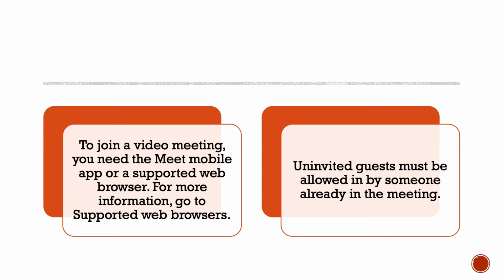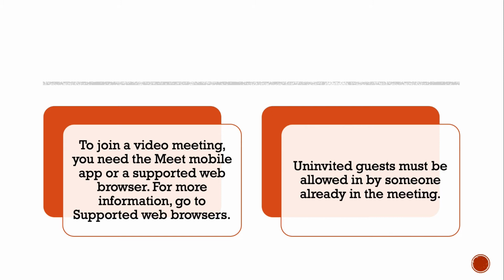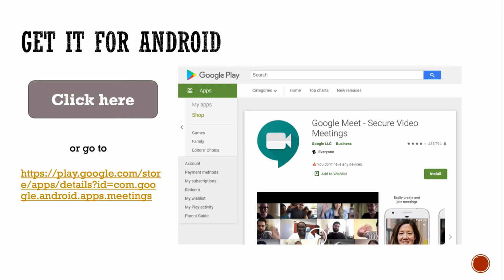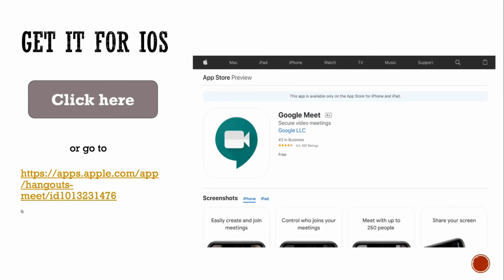Joining a meeting on Google Meet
You can join a meeting on Google Meet on your computer or in the mobile app. To join a meeting from a computer just go with your Google Account. You can also download the mobile app, you may be running late, stuck somewhere and this lets you join meetings anywhere you can get a cellphone signal. Provided for Spirit Lake Vocational Rehabilitation. Spirit Lake Nation, North Dakota.